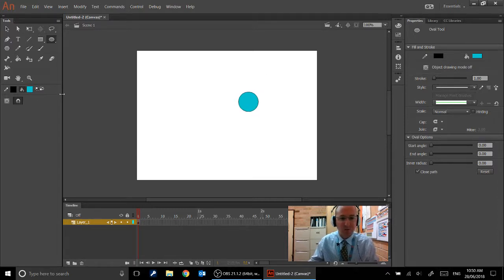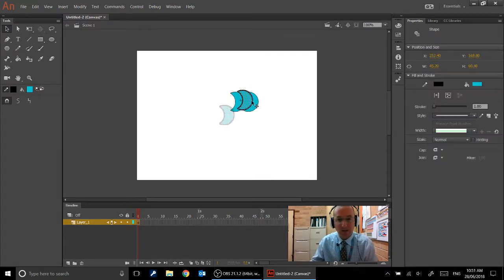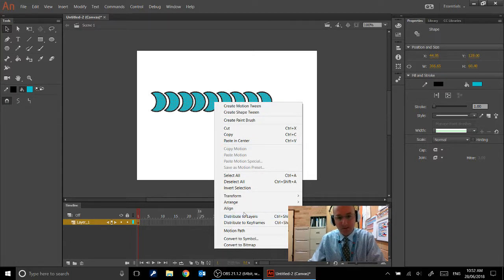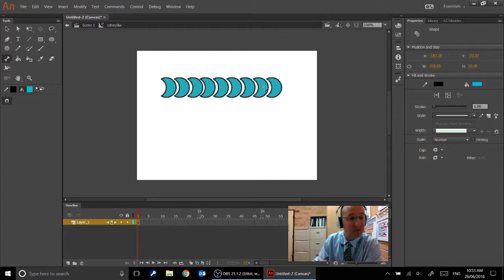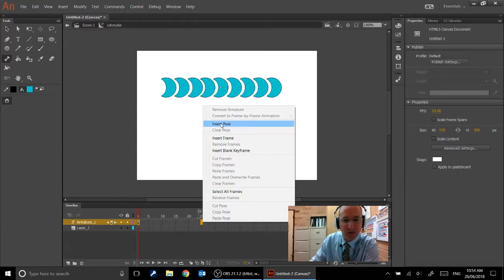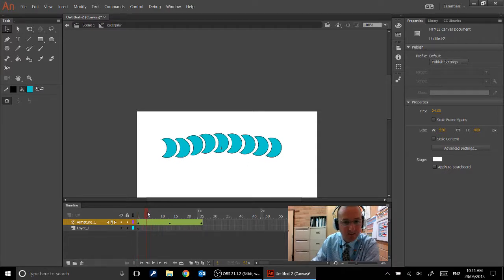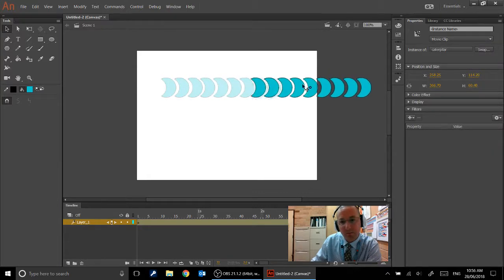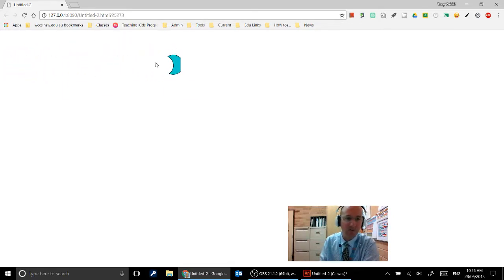Path based Animation in Adobe Animator plus bone tool